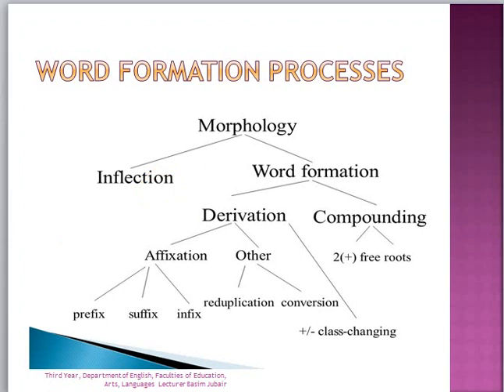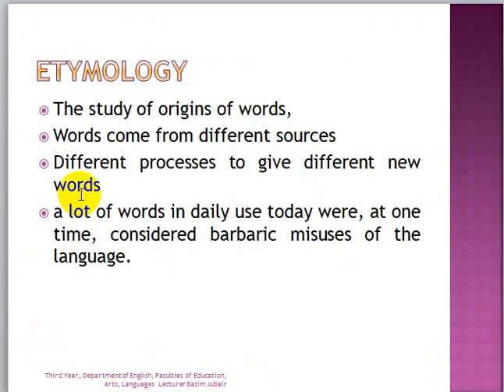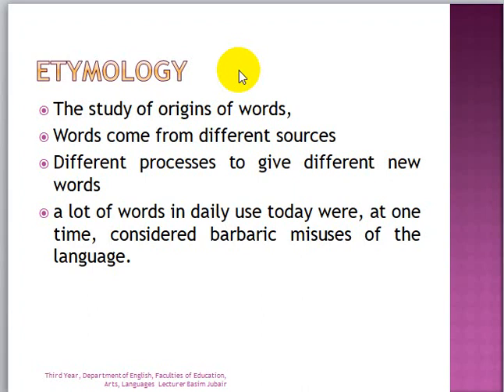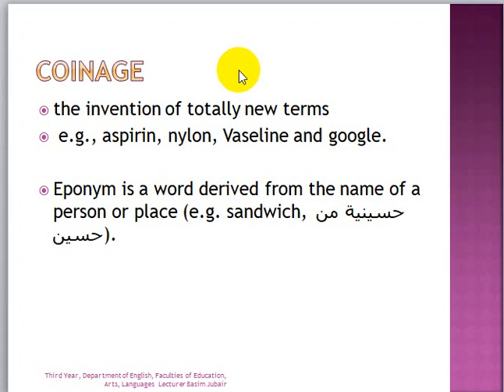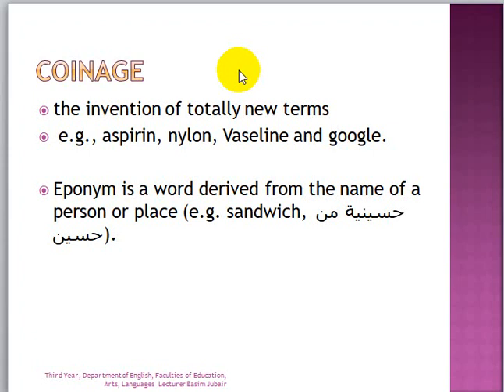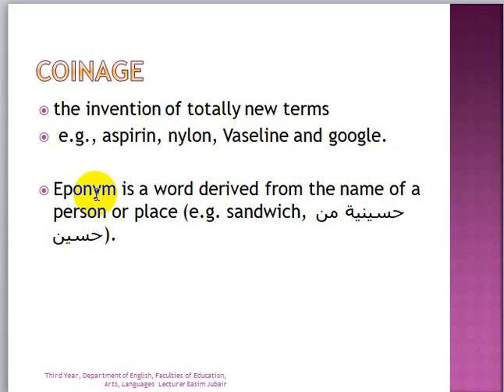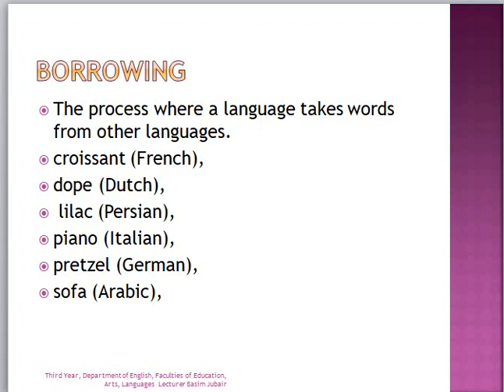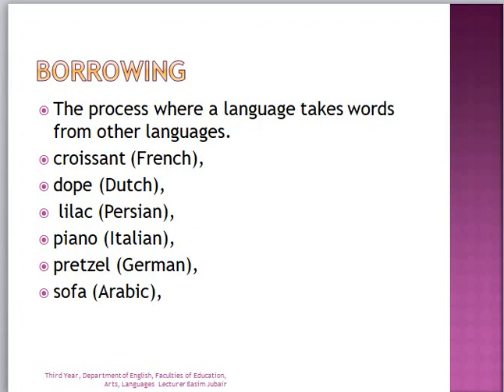Chapter Five Word Formation 1